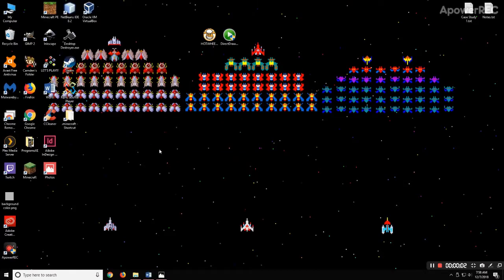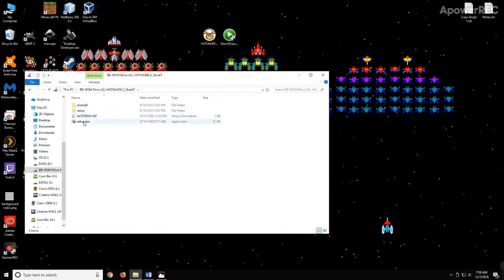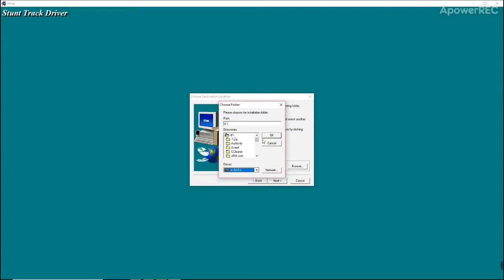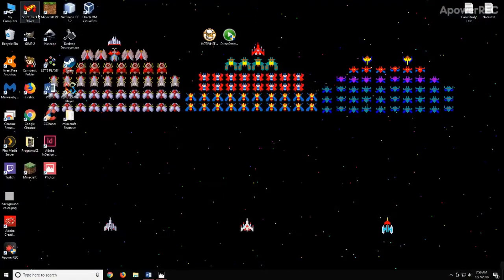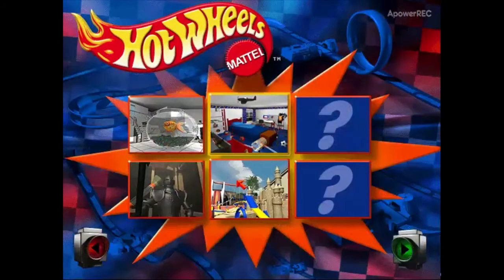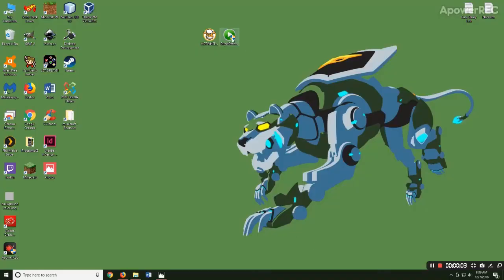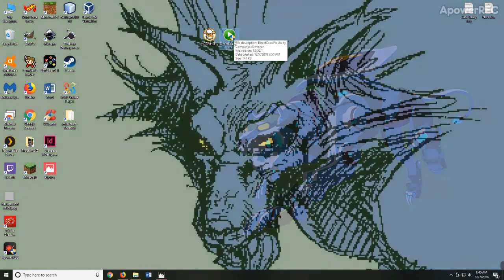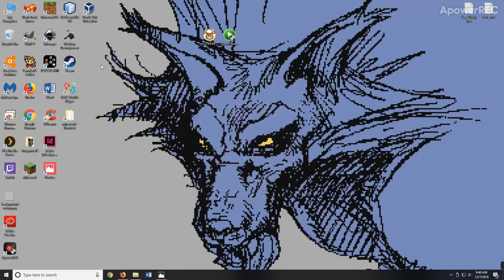d8dt Tutorial - Installing "Hot Wheels: Stunt Track Driver" on Windows 10 with direct draw fix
The Direct Draw Fix will work for multiple direct draw problem programs. I did not make this program.

Installation:
Step 1 Insert CD or Mount ISO
Step 2 Open the CD/ISO and select the setup.exe
Step 3 Click "Next", "Yes"
Step 4 (optional) Select browse and designate where to install (create a folder by typing it into the directory path)
Step 5 Click "Next" wait for install
Step 6 Click the Stunt Track Driver desktop icon

DirectDrawFix: If having multicolored, garbled 16 bit color issues.
Step 1 Download the Direct Draw Fix
Step 2 Open the exe
Step 3 Select Browse
Step 4 Find the stunt.exe (or any games exe with direct draw issues)
Step 5 Select the exe, click open
Step 6 Select Apply
Step 7 Select okay if the fix succeeded